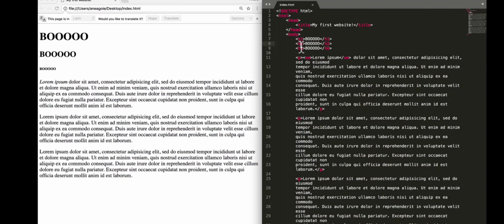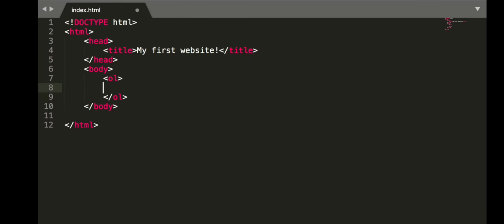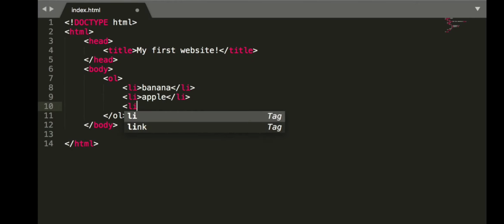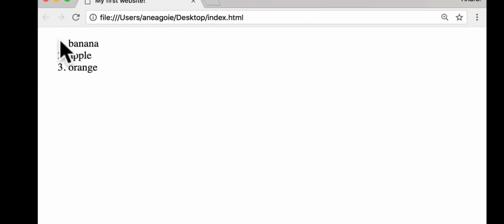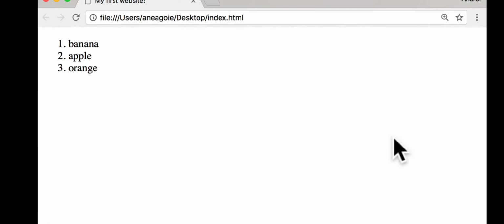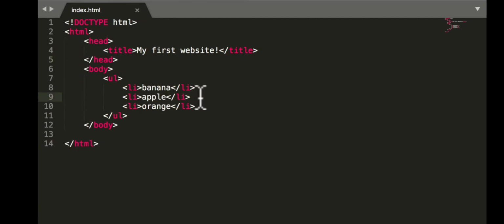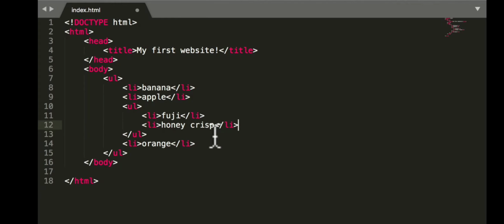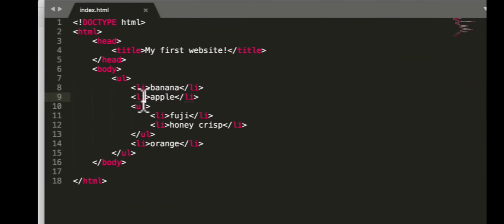HTML COURSE | From Beginners to Advance Level // Lecture 5 ( HTML TAGS 2 )